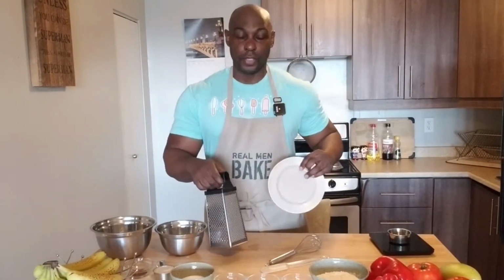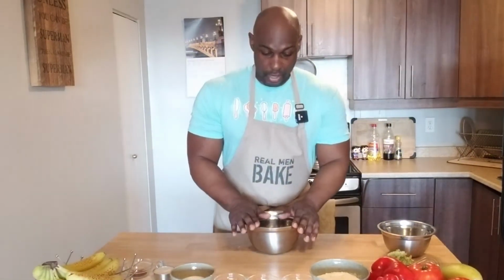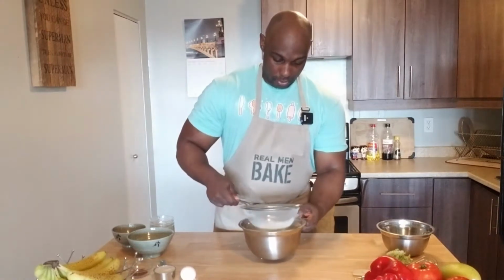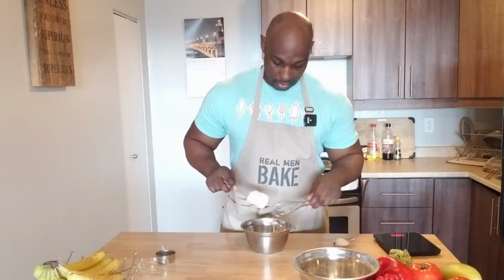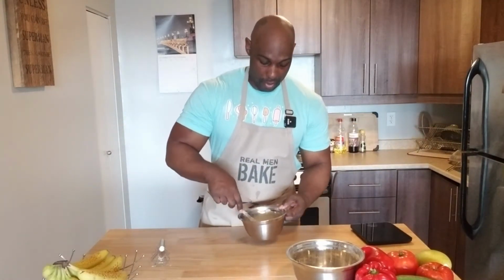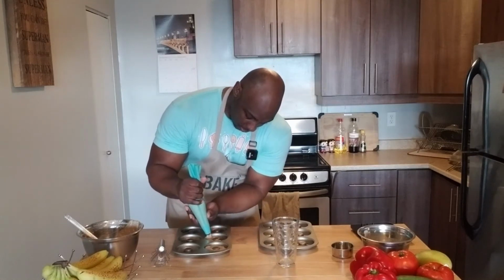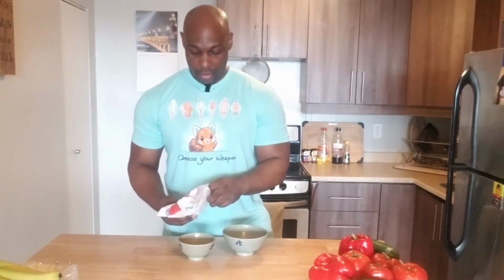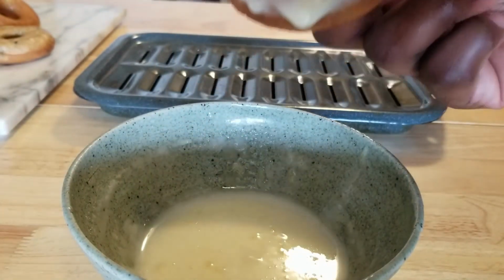Unleash Your Inner Chef: ZUCCHINI BREAD DOUGHNUTS DIY Recipe!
You'll never want regular doughnuts again after trying these zucchini bread doughnuts at home! The ending of the summer, is also the ending of the zucchini season, so it's a great opportunity to use them!